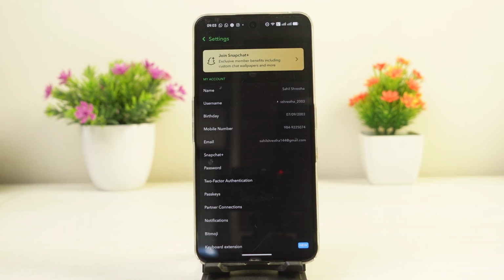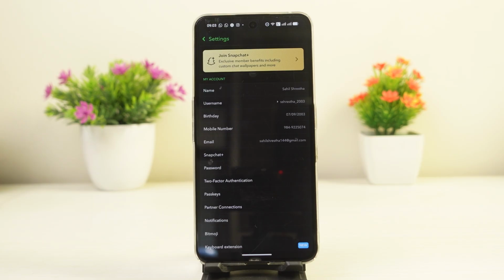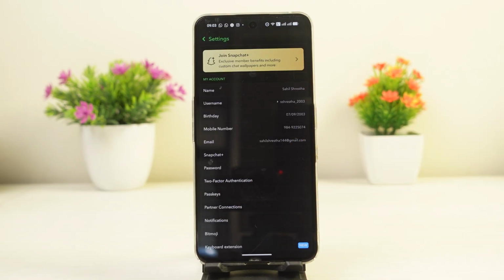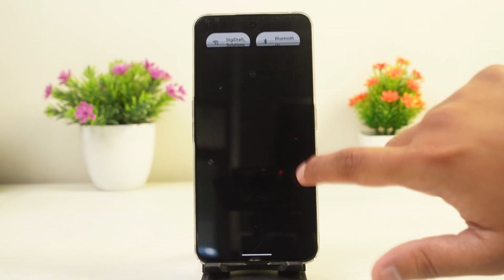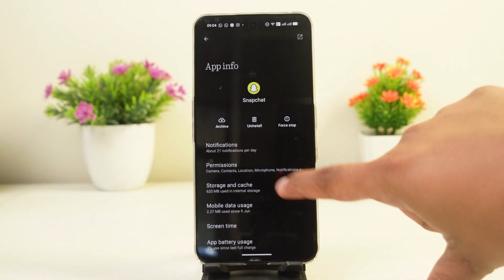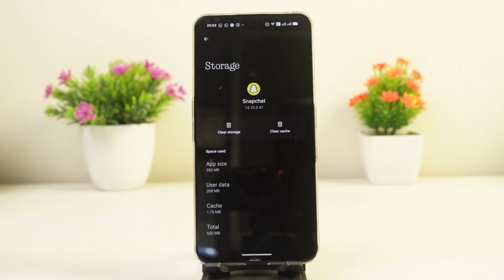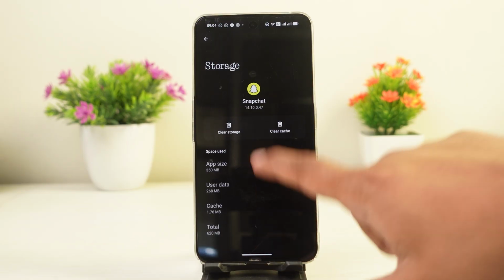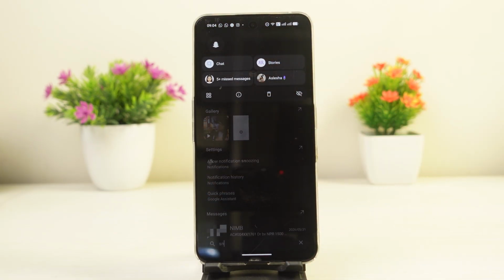How to Fix Snapchat Cannot Change Username | Step by Step Guide 2026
In this video, you’ll learn how to fix the Snapchat “Cannot Change Username” problem step by step. If Snapchat won’t let you update your username or the option is unavailable, this guide will help you understand the cause and possible solutions.

We’ll walk you through checking Snapchat’s username change limits, verifying app updates, reviewing account eligibility, and troubleshooting common issues that prevent username changes. You’ll also learn what to do if your desired username is already taken, if the change option is missing, or if Snapchat displays an error message.

Follow these simple steps to successfully troubleshoot Snapchat username change issues and update your account information in 2026.